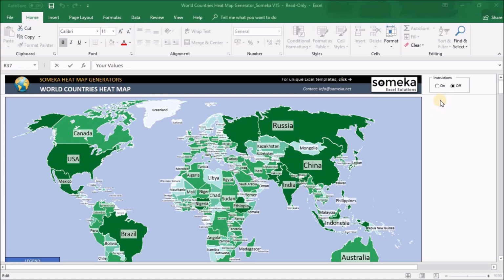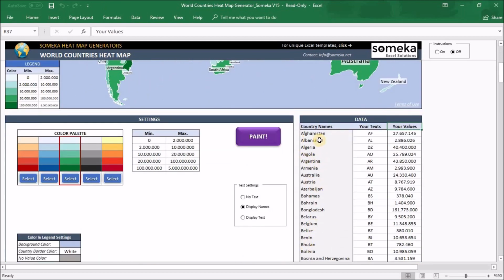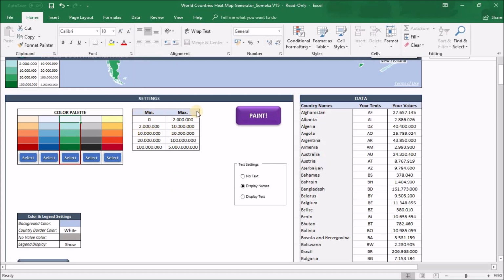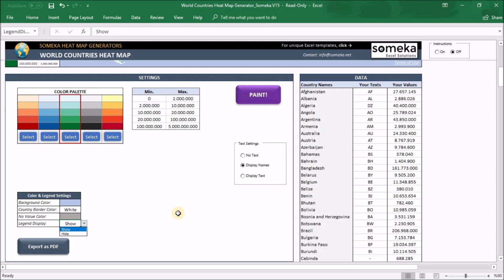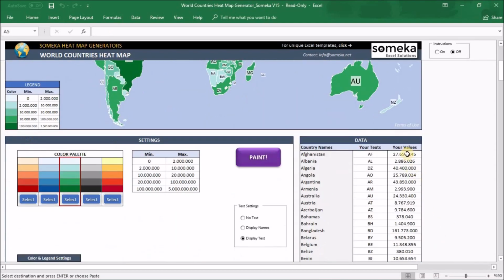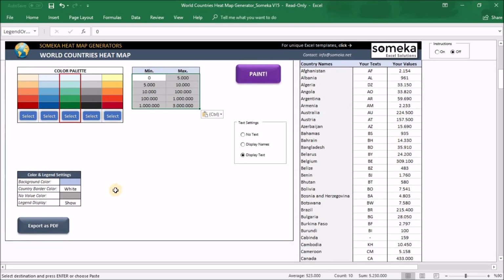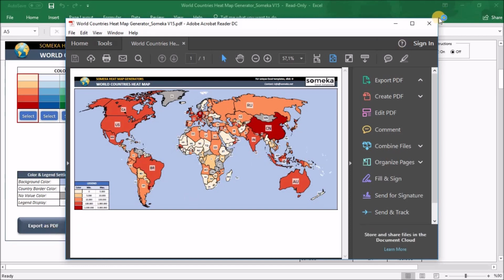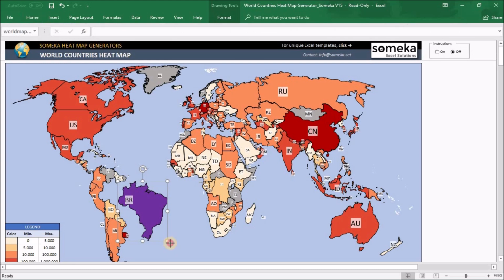World Heat Map Excel Template | Dynamic World Map with Countries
This is an Excel Template to generate World Heat Map. Just put your data and your printable heat map of World will be generated automatically.

All you have to do is following the steps below:
1. Step: Paste/Type your data from your own spreadsheet
2. Step: Choose your limits for data ranges
3. Step: Choose your color set and click the button!

World Heat Map Generator Features:
# Fully editable World map with 170 countries
# 5 Premade color sets to choose from (you can even modify as you wish)
# Print Ready
# Works on both Windows and Mac
# Compatible with Excel 2007 and later